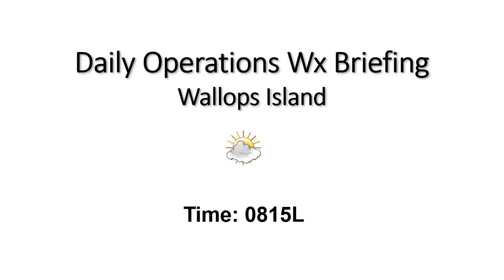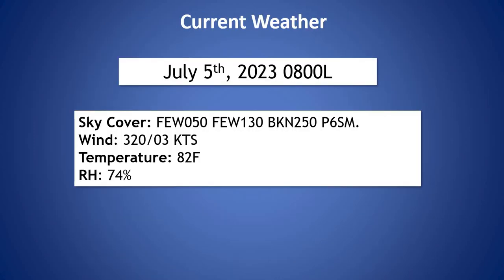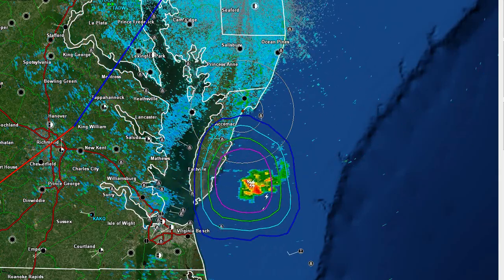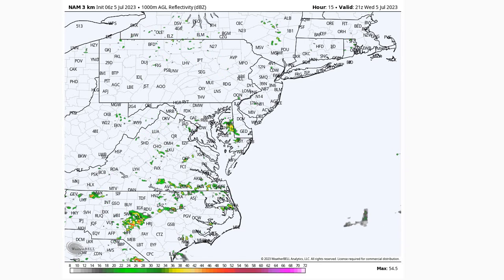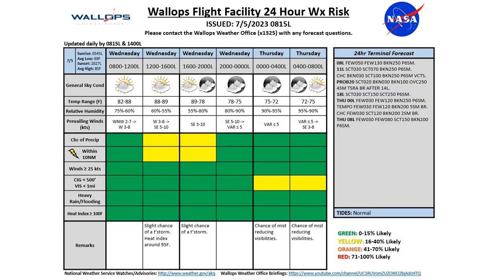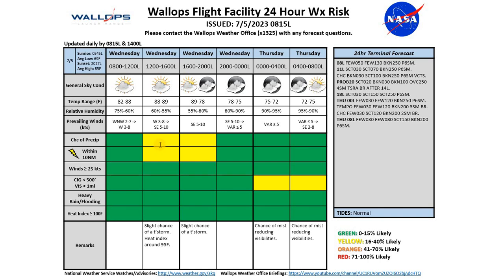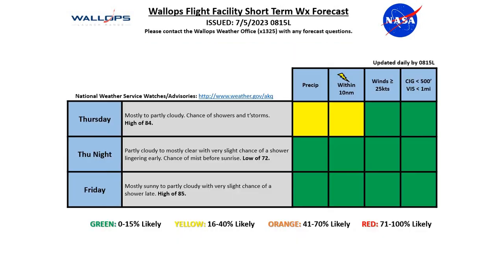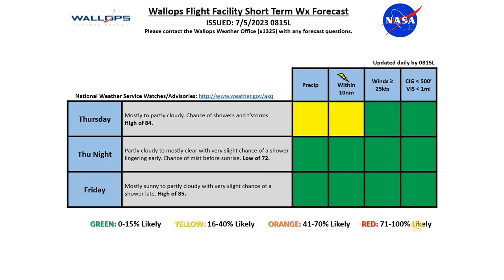Daily Wallops Island Operations Weather Briefing July 5th 2023